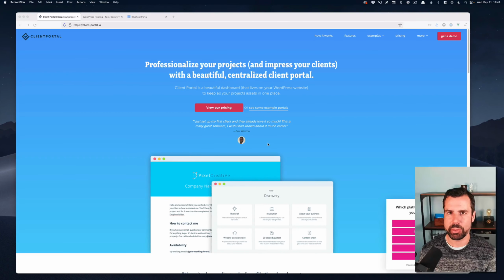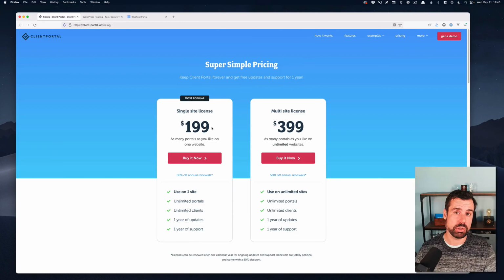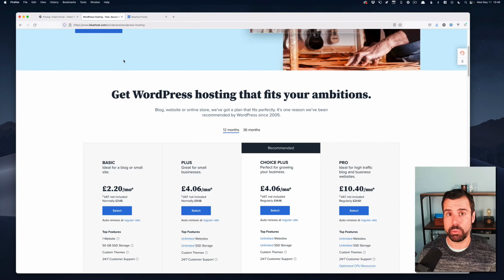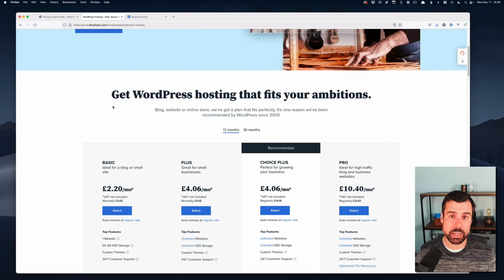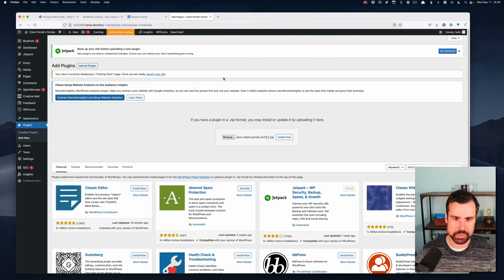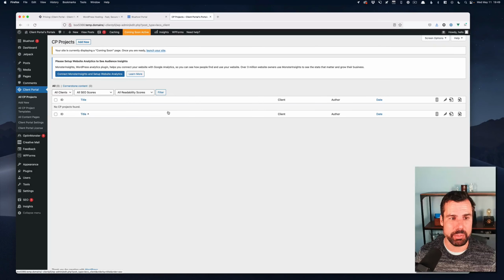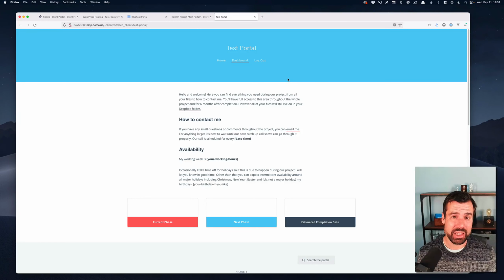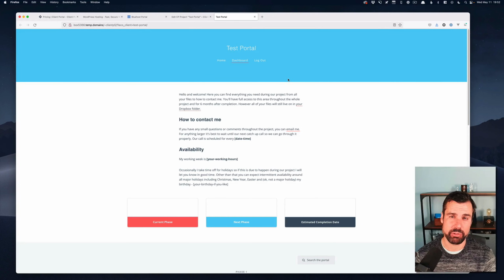Setting up WordPress and Client Portal in less than 10 minutes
Never used WordPress before but still want to use Client Portal?

Regardless of whether your website is hosted on Squarespace, Wix, Webflow, or more you can still use Client Portal in your business.

In this video, we'll guide you through how to set up a WordPress website and how to install Client Portal on it so you can get started today.